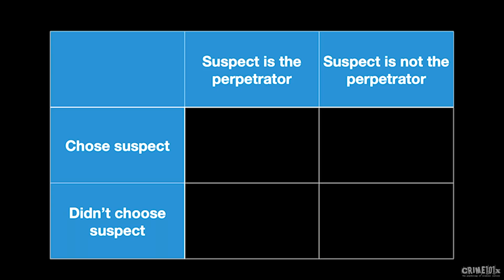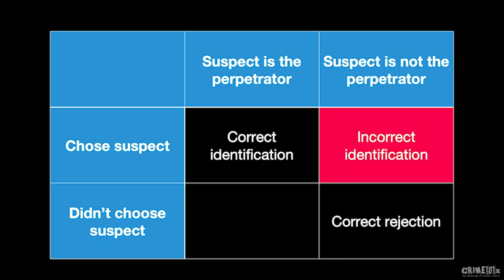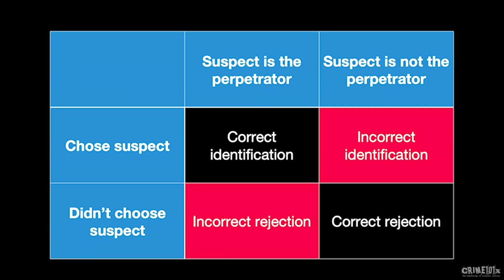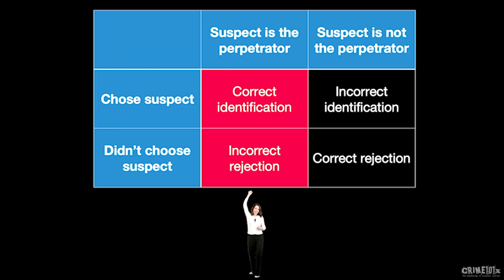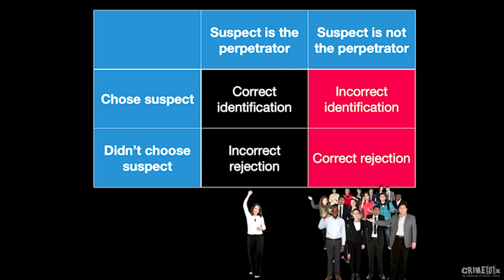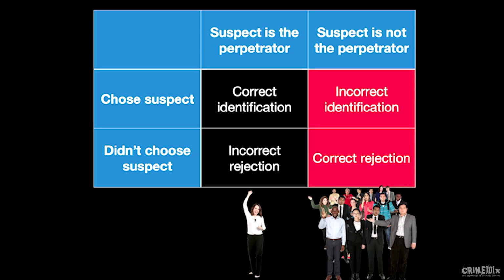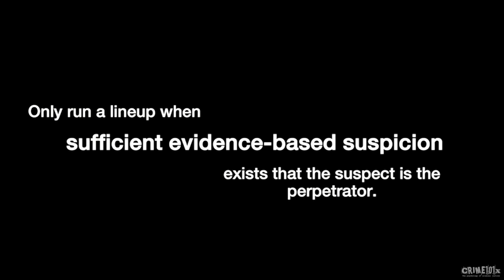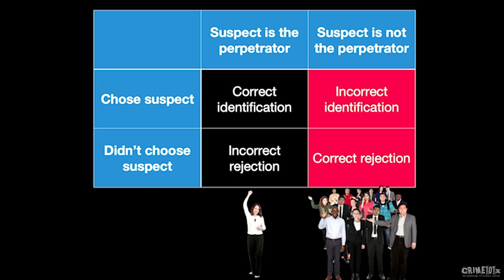3.6 v2 Lineup recommendation 1